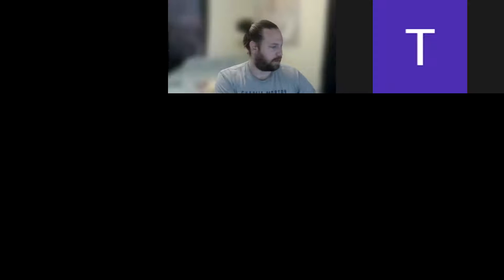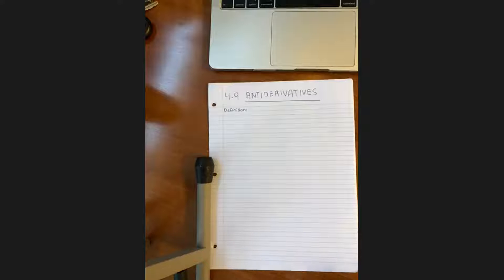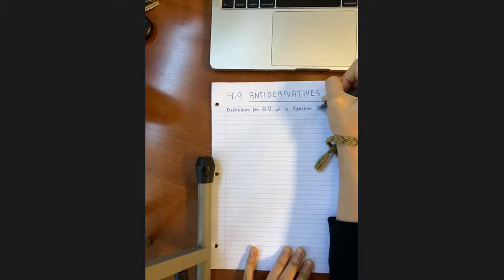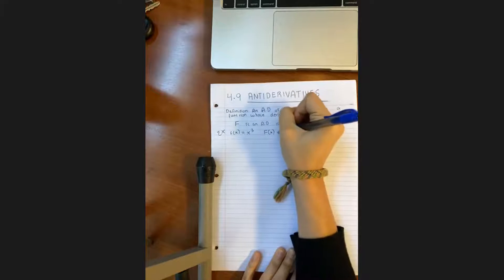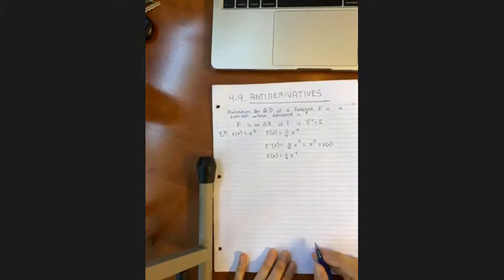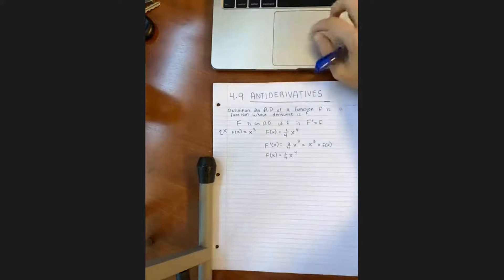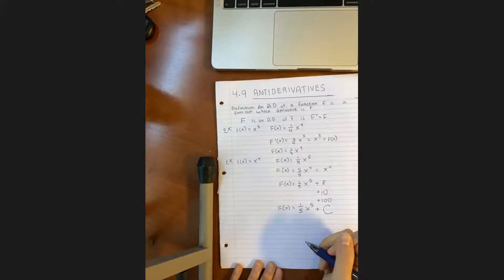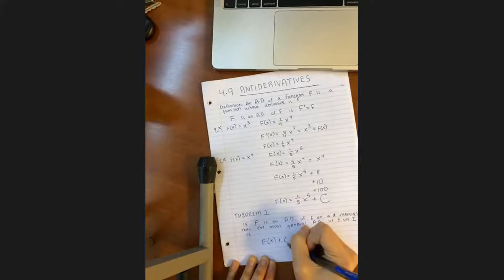MAC2311.0H1 Lecture 11.15.21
Antiderivatives (section 4.9) student teaching by Talia